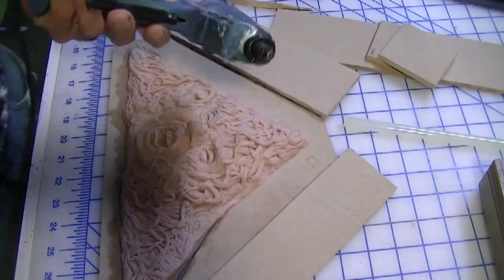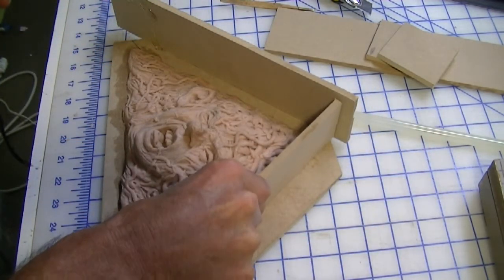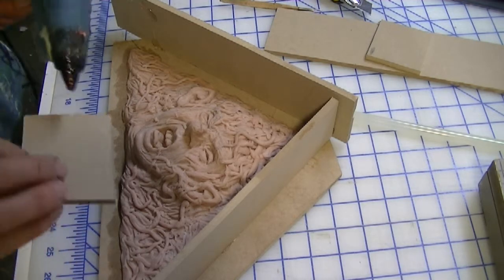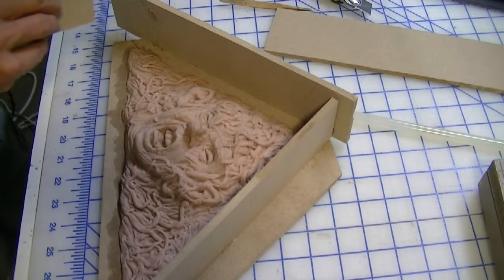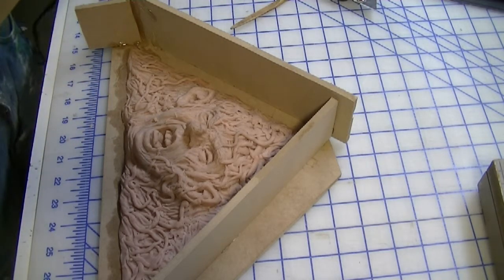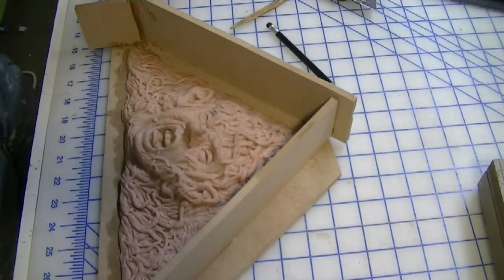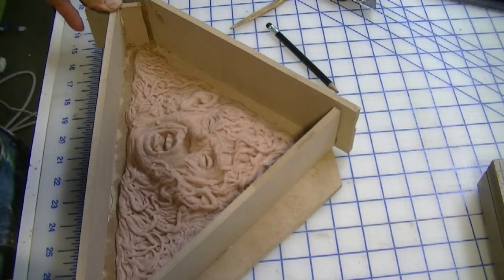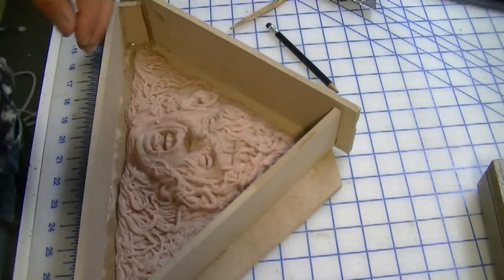Making a plaster mold box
This shows how I create walls around the relief sculpture so I can produce a plaster mold from which rubber castings can be pulled